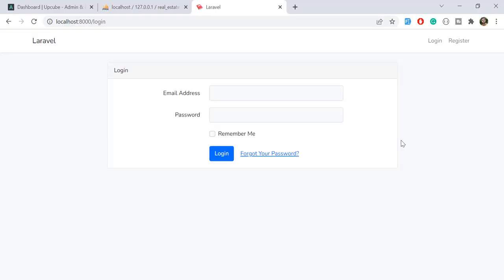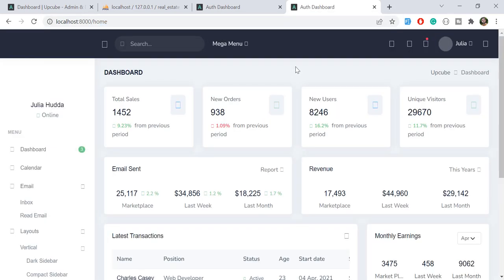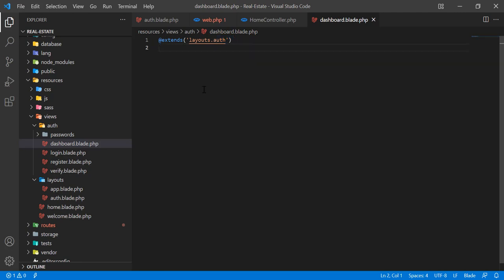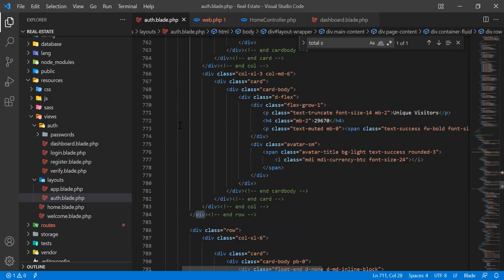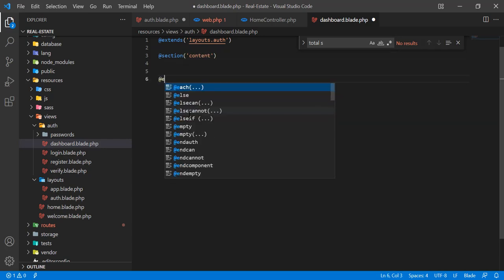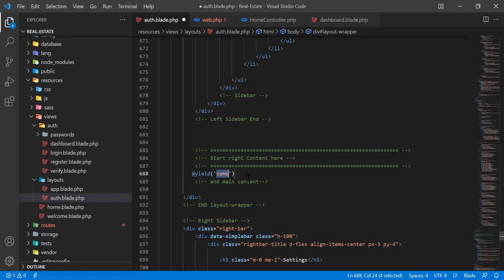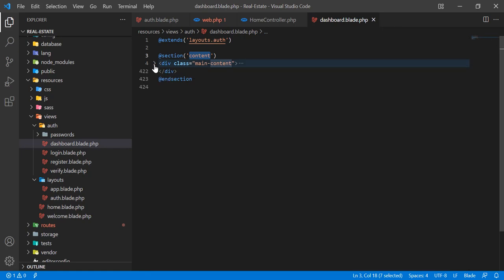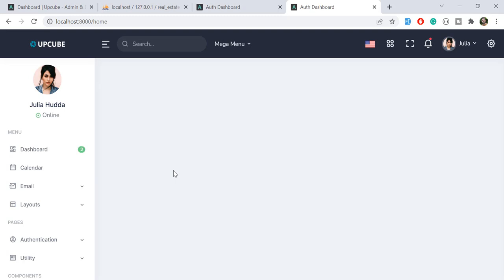(06) Integrate Admin Dashboard in Laravel 9 | Render Dashboard in Master Template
Render Dashboard in Master Template

Integrate Admin Dashboard in Laravel 9

How To Import HTML Admin Template In Laravel 9.0 Step By Step Tutorial

Steps
Step 1: Install the Laravel

Step 2: Download admin template
In this step, we download the SB Admin Laravel admin template. After download extract it.
we have to take js, CSS, and icons and put them into our Laravel application. So, follow below two-point.
Point 1: Create new theme folder in public folder of Laravel application.

Point 2: Copy data, dist and vendor folder and put it into "theme" directory.

Step 3: Create Route
We are building it from scratch so we add two route "my-home" and "my-users" for too pages. So, open your route file and add below route:

Step 4: Add Controller

we will create new HomeController and add two method for dashboard page and my users page. So, we have to put below code on our HomeController:

Step 5: Set theme blade files

We have set three theme blade file for SB Admin. So first we will create theme folder on views folder. In theme folder we will create three files as listed below:

1)default.blade.php

2)header.blade.php

3)sidebar.blade.php

Ok, now we have to add code for this three files. as listed below:

Step 6: Use Theme

We will create two new blade file using our integrated theme layout. Yes, we added two route one for home and another for users. So, let's create two files and see how to user our integrated theme.

As below files we used our integrated theme and you can understand how we can use it again and again with other pages.

Now we are ready to run our example so run below command for quick run: